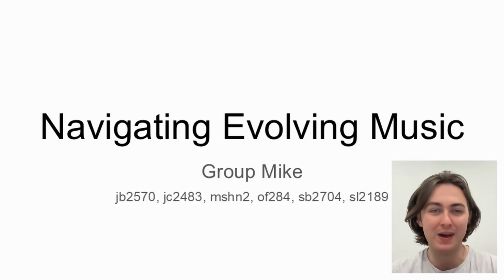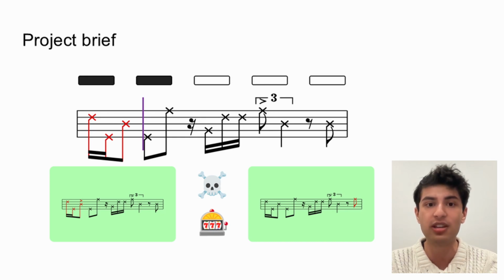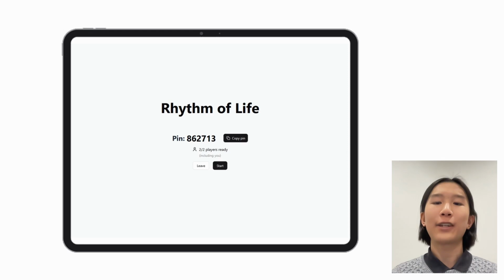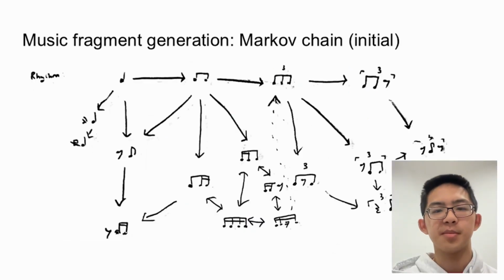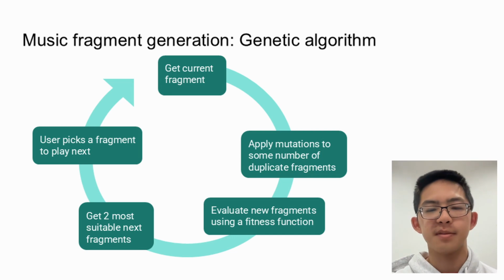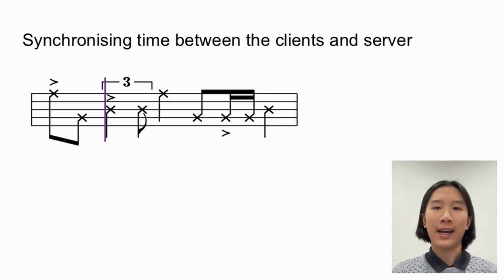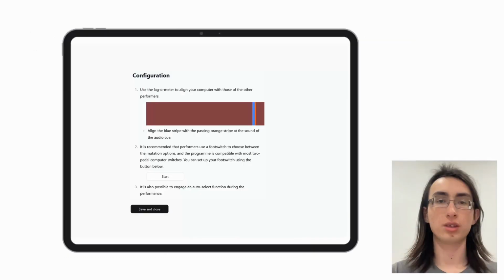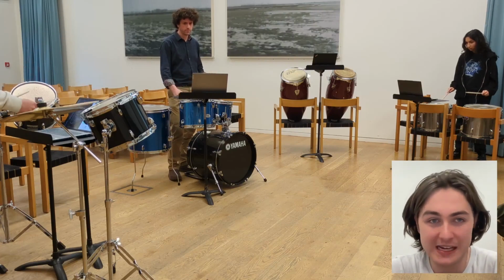Group Mike - Navigating Evolving Music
Client: Ewan Campbell, Music Faculty

Joshua Bannister-Ly, Jeremy Chen, Moses Ng, Oli Fogelin, Shrey Biswas, Shreeka Lohani

Cambridge composer Ewan Campbell creates cartographic scores where the musical notes are curved and rendered over maps or other pictorial representations of nature. His next project is to use the evolution of musical ideas to reflect the processes of zoological development and mass extinctions. The arboreal subdivision of evolutionary trees very quickly renders traditional notational formats impractical for displaying the array of musical path options available for the performers. Your task will be to create a real-time continuously animating programme that is able to be run simultaneously by several different aligned performers, offering them live musical options, whilst allowing them to control their pathway. Your software will have an initial array of musical fragments to work with, but will also need to be able to accommodate new pieces written to use the software, and subsequently presented in live performances at the Cambridge Festival,
where a new nature-based work by Ewan is being commissioned.